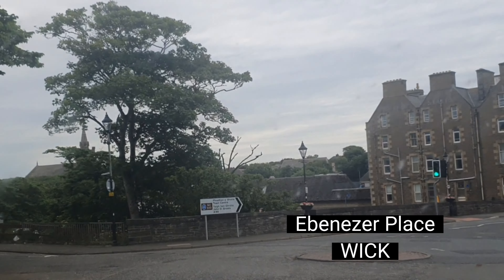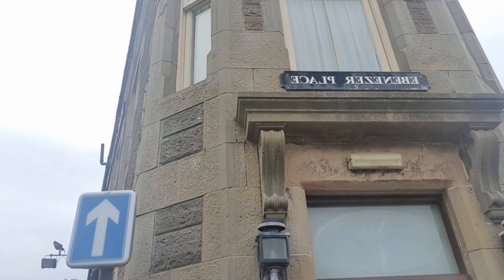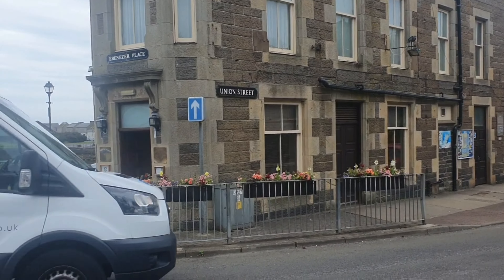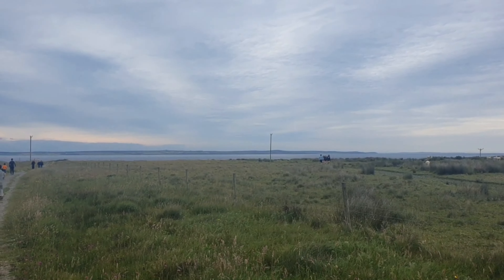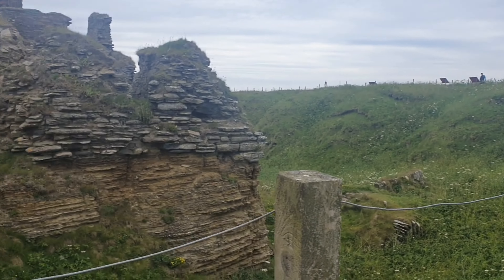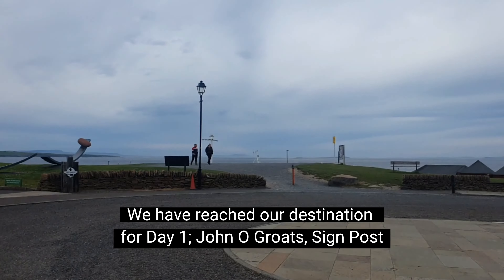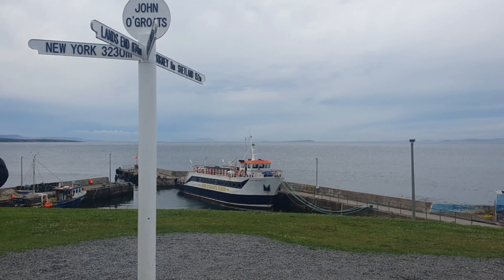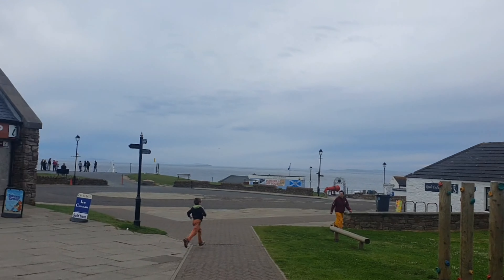Smallest Street in the World | North Coast 500- Travel to Scotlands Route 66 - NC500 Road Trip Vlog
This is the best 4 day itinerary for the Scotland north coast trip!

Our itinerary is as follows:

Day 1 Glasgow to Inverness leaving at 6am

• Chanonry Point Lighthouse
• Fairy Glen waterfall
• Best Hot Chocolate
• Salmon jumping
• Dunrobin Castle
• Ebenezer Place (Worlds shortest Street)
• Castle Sinclair
• Stacks, John O' Groats
• Sign post of John O' Groats

Day 1 Part 1 (previous nc500 vlog)

Day 1 Part 2 (in this nc500 vlog) timestamps

00:30 - Ebenezer Place (Worlds shortest Street)
01:20 - Castle Sinclair
03:19 - Stacks, John O' Groats
04:01 - Sign post of John O' Groats